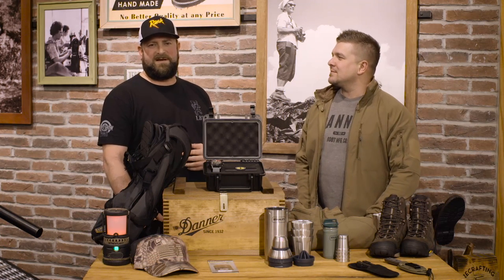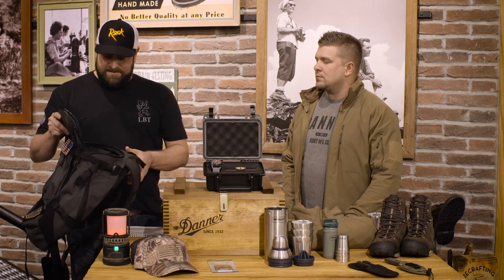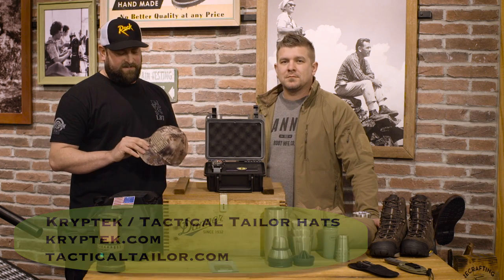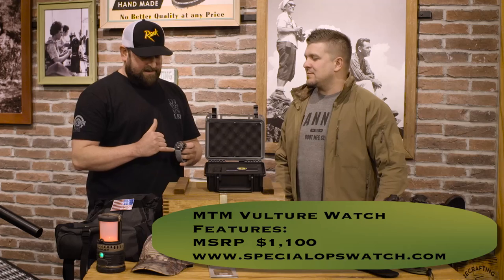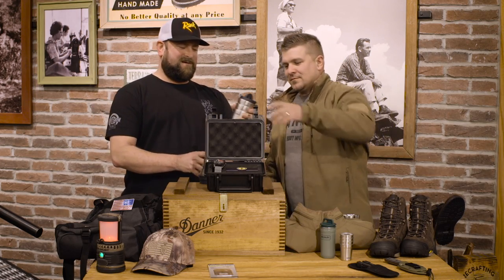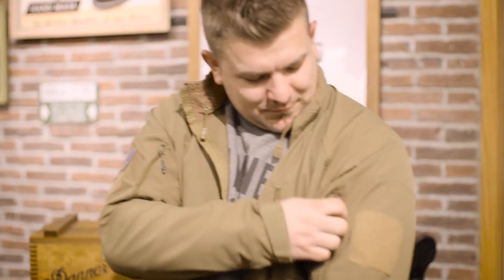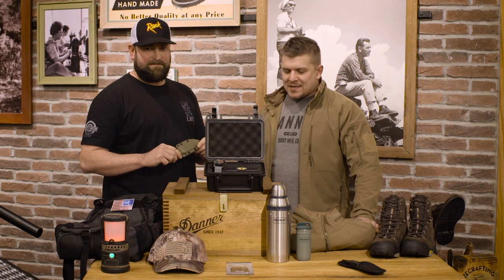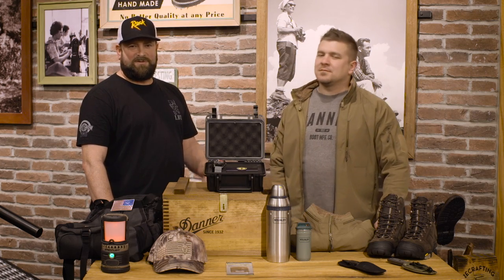SHOT Show - KISW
Huge thanks to Jeff & Mike for heading to the SHOT Show (Shooting, Hunting, and Outdoor Trade Show) and making this video of some of the cool gadgets and products for the outdoors enthusiasts!